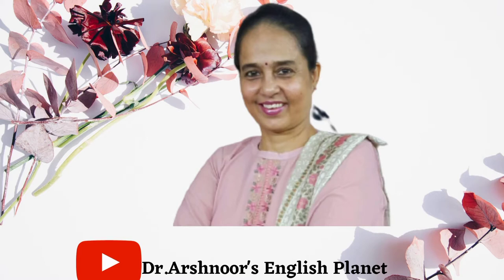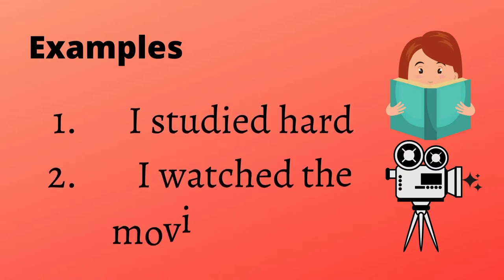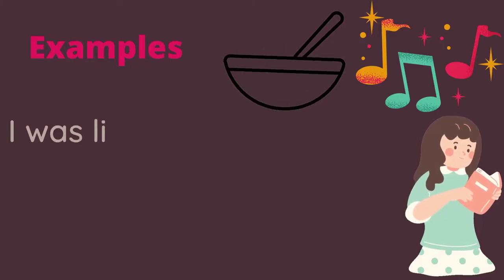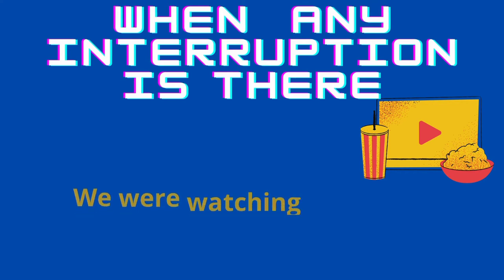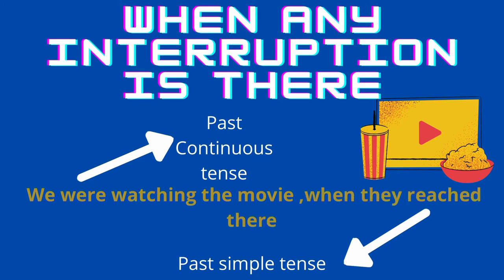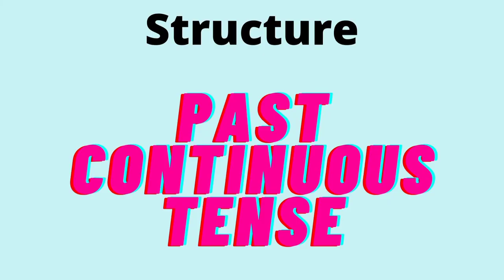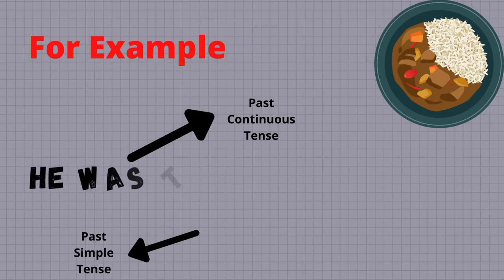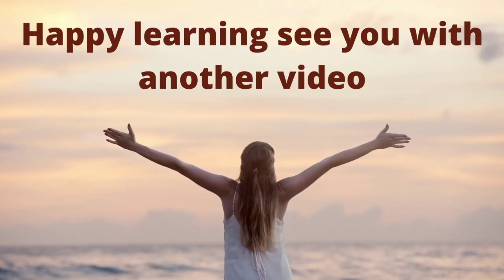Speak to Spark|Past Continuous Tense#speaktospark#pastcontinoustense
In this video you will learn about the past continuous tense#pastcontinoustenseexamples

WE HAVE CREATED THIS VIDEO IN A EASIEST WAY SO THAT EVERYONE CAN RELATE IT TO THEIR LIFE AND LEARN IT EASILY.

This is the  9:37  min video covered all all the possible strategies and examples so that you you can easily learn past Continuous tense.

           -TEAM "DR.ARSHNOOR'SENGLISH PLANET"-